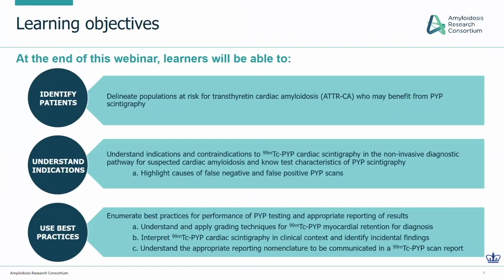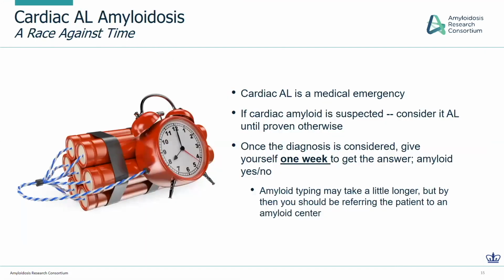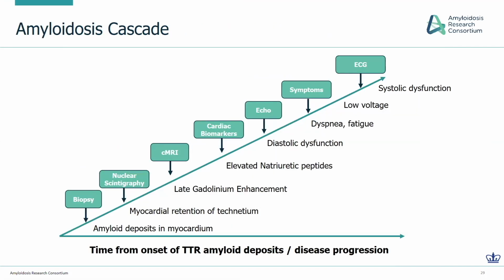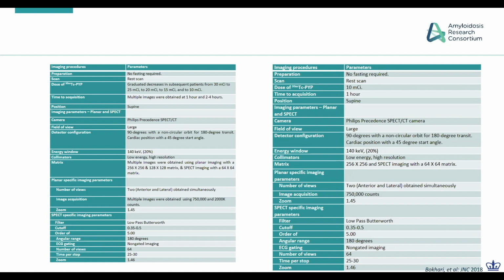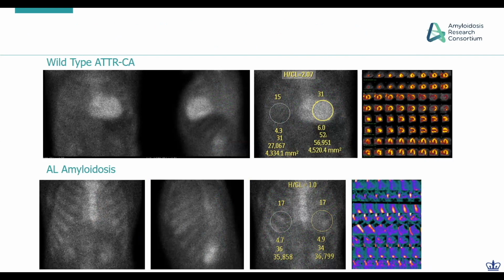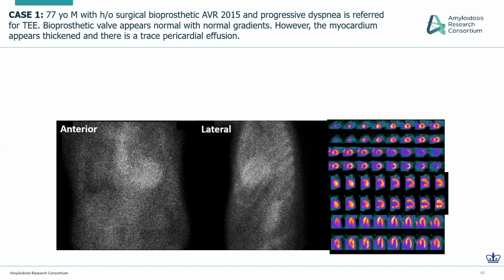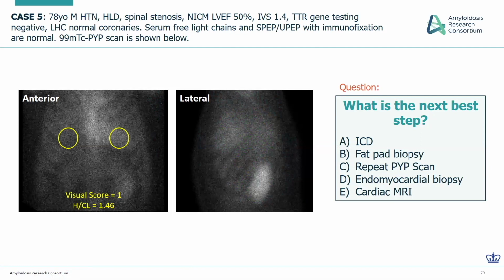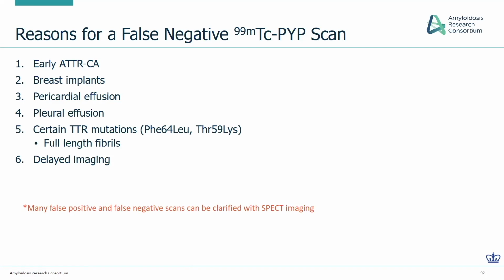ARC Talks: Physician Webinar on PYP Imaging - Practical Tips and Avoiding Pitfalls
Moving beyond biopsy, PYP is revolutionizing the diagnosis of Transthyretin Cardiac ATTR amyloidosis. This comprehensive webinar is a must for any healthcare provider currently using or considering using PYP in their practice to diagnose amyloidosis. Learn practical tips and how to avoid common pitfalls when using this tool from leading experts in cardiac amyloidosis. Presented by Mathew Maurer, MD and Sabahat Bokhari, MD of Columbia University Medical Center.